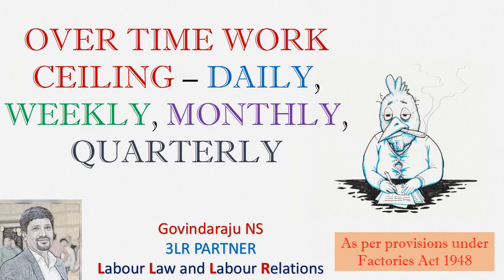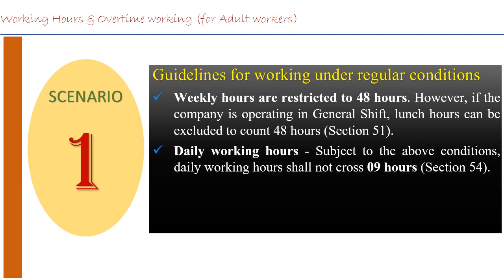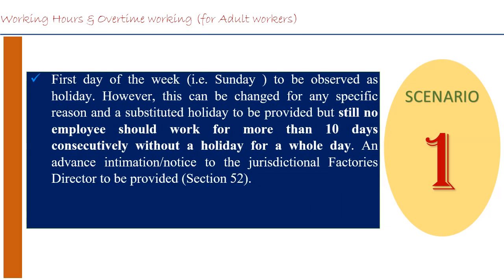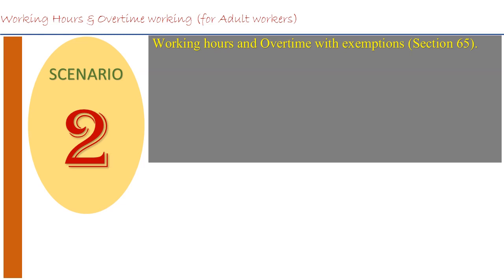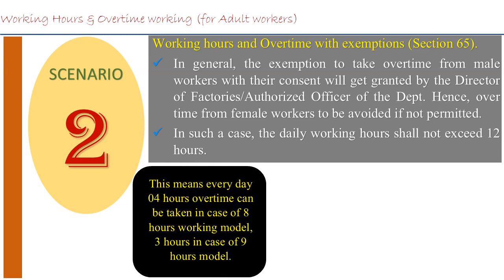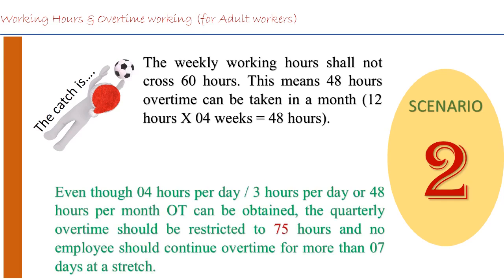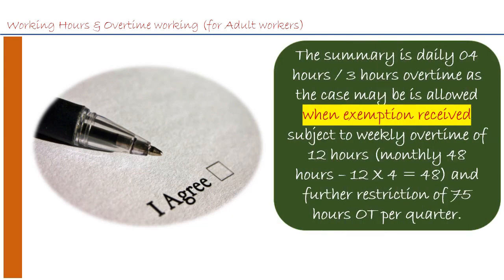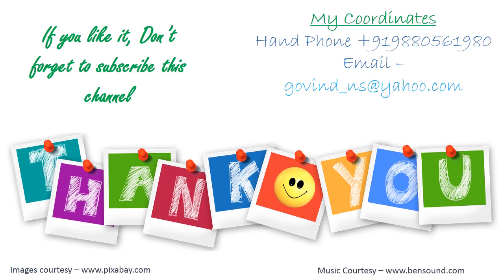Over Time Working Hours Ceiling - Daily, Weekly, Monthly & Quarterly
This video explains about the working hours and over time working hours ceiling for a day, week, month and quarterly as per the provisions of Factories Act 1948